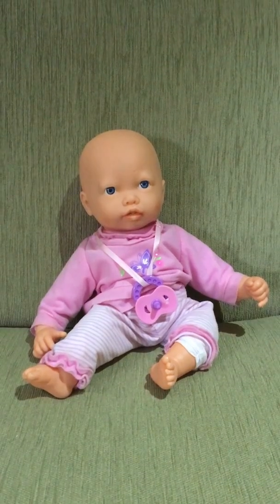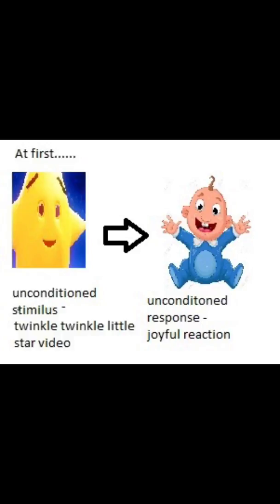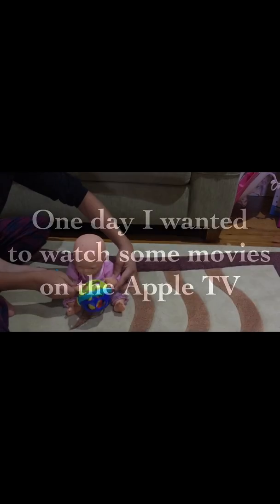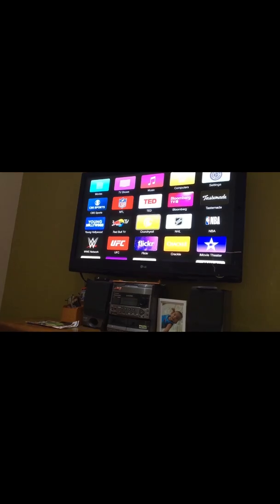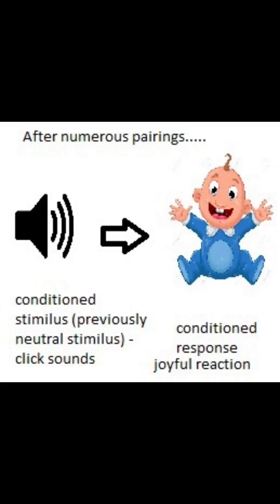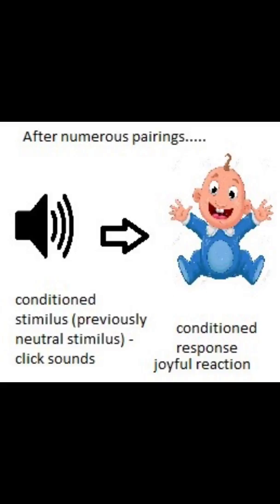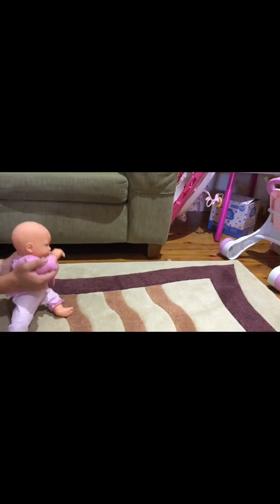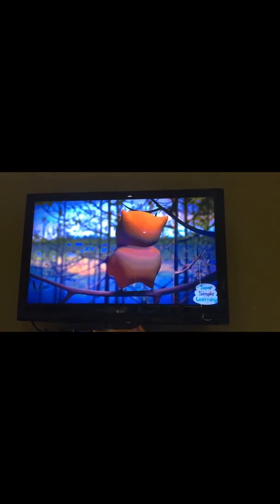Classical Conditioning - Trace Conditioning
an example of trace conditioning